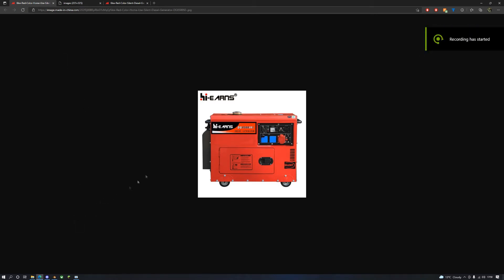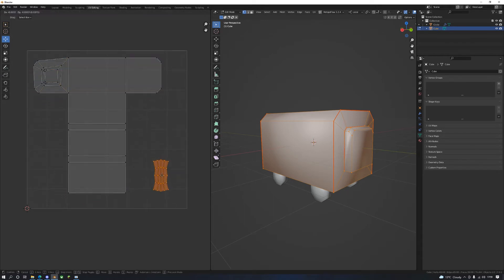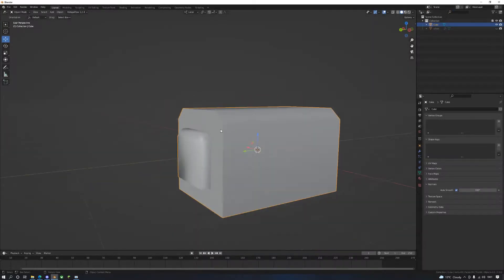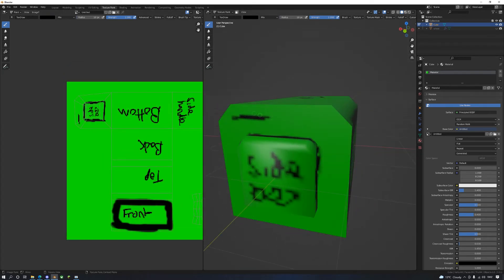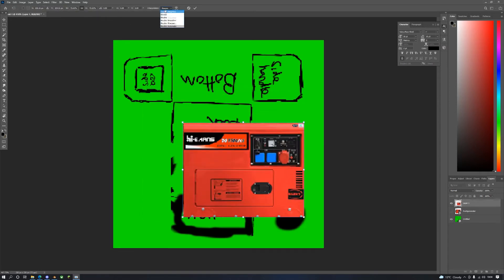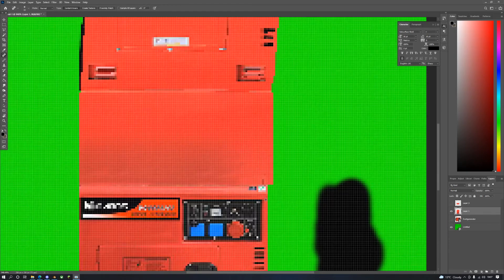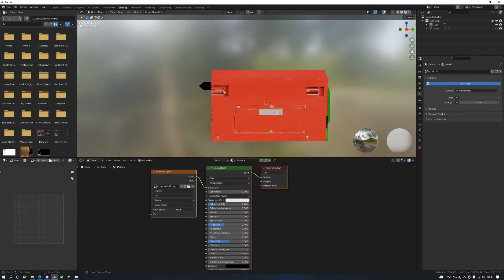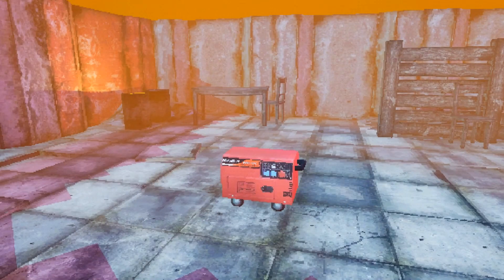PS1 Prop Tutorial for Indie Games - Blender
here's my rudimentary process. i think there are better ways of doing it but i havent discovered it yet